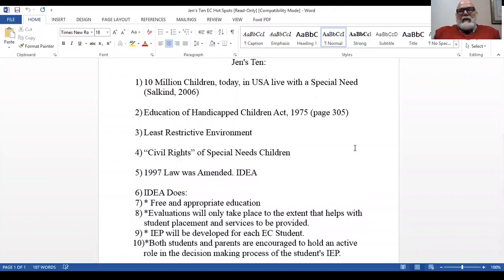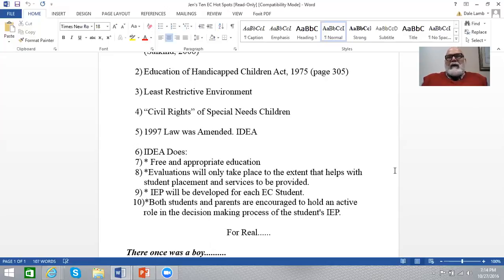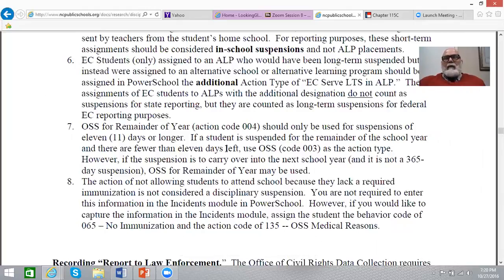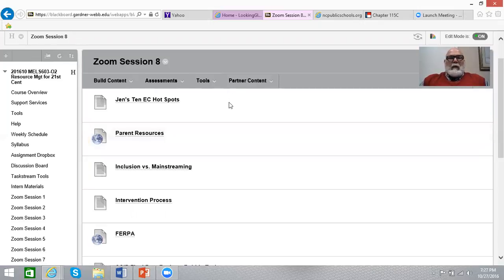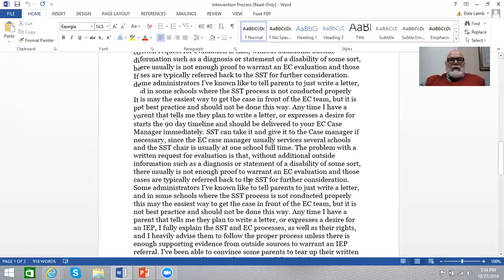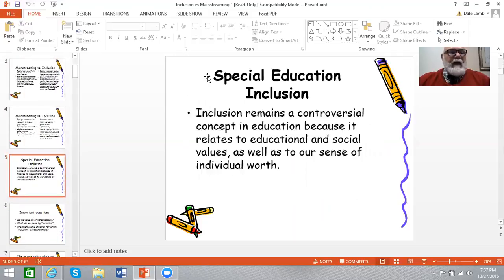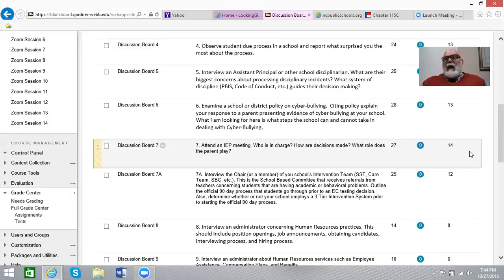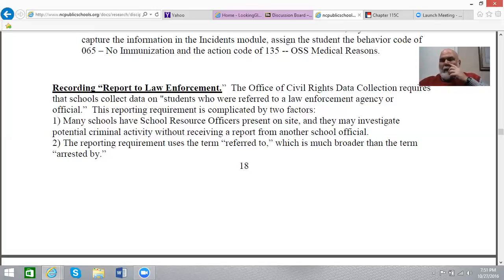MELS 603 10 27 16